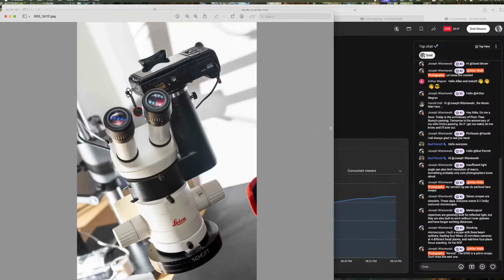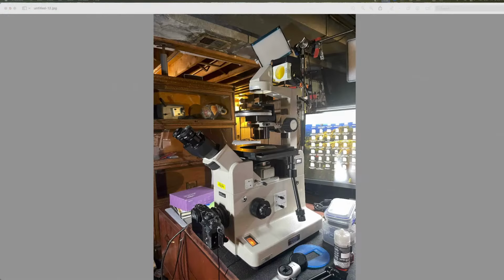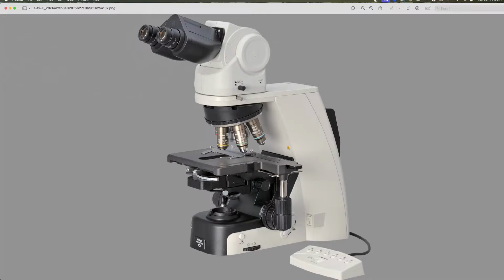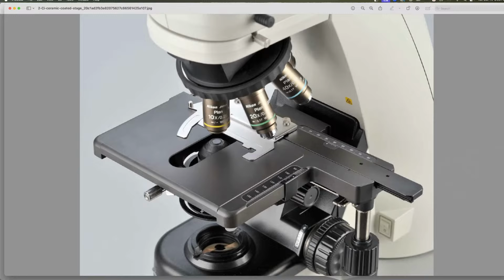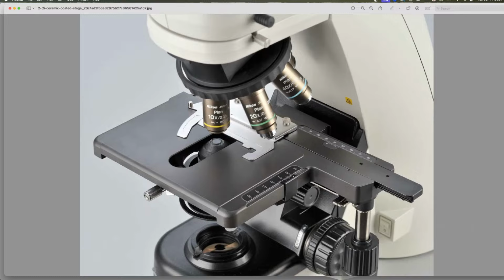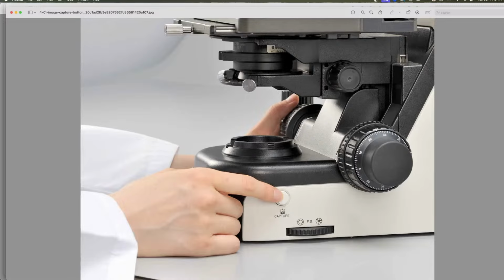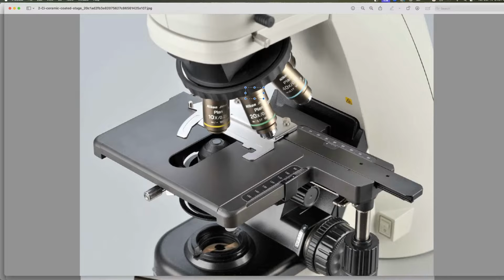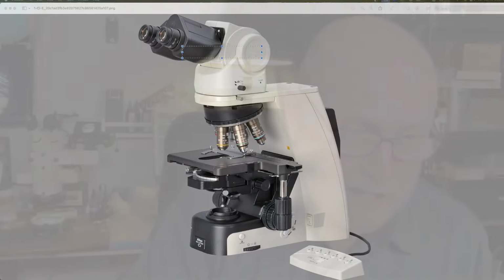Microscopes in Macro Photography - Part I - Macro Talk #163 - AWPhotography 10/14/25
This  livestream is the first in a two-part look into the role of the microscope in today's macro photography. Today we will discuss the different types of microscope and what they are used for before discussing the features we need and those we don't. I will give you tips on finding and buying the right device and talk about how to get it ready to use. In the next part I will cover the microscope as a camera, show you how to use its various features and walk you through a troubleshooting procedure for solving the more commonly encountered problems.
For more details, pictures, and links, check out the blog post on my website! See you over there...

You could buy me a cup of coffee via PayPal, by clicking
Remember that I have affiliate relationships with other vendors you may use - like B&H, Adorama, and OpenBuilds - when you shop at these places using one of my links, the channel makes a little cash - and every little bit really does help! Thanks